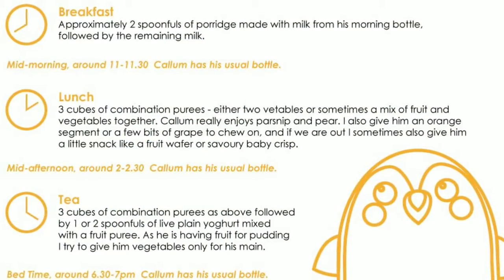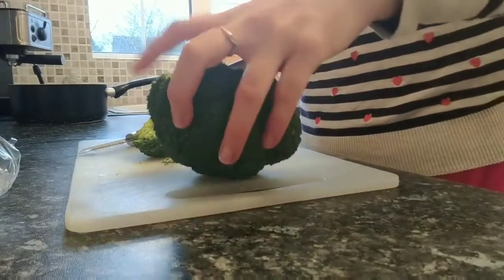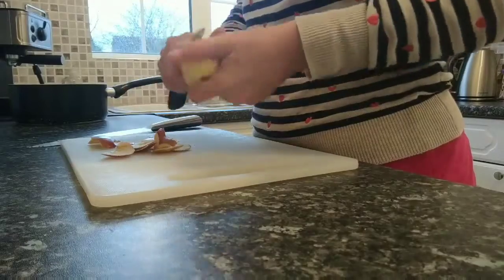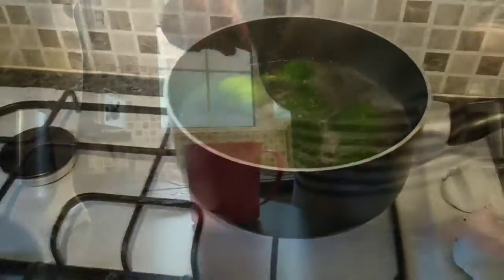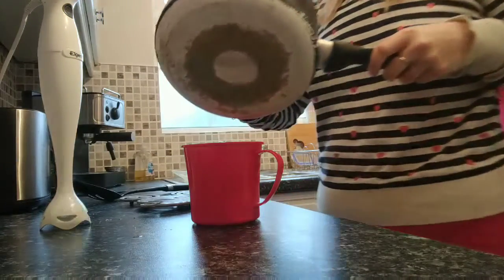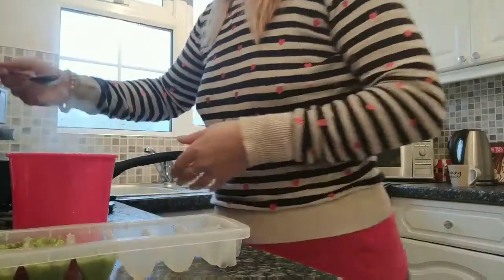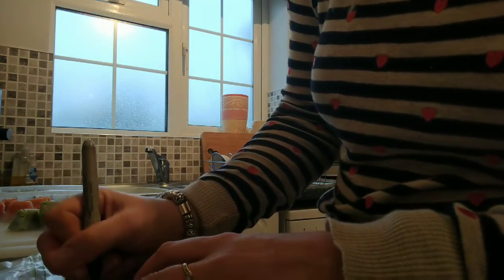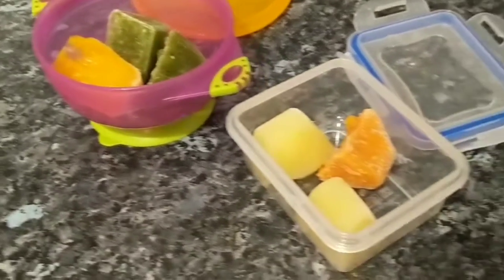Ready, Steady, Wean | Introducing solid foods to a 7 month old baby | The Little Puffin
My name is Rachel and The Little Puffin is all about my little boy Callum and our life together, along with my experiences as a first time mummy.

This week our video is all about weaning - what I do and how I do it. Weaning was a bit of minefield for me when I started so if I can help just one person I will be happy.

With The Little Puffin we want to share our life with you all and spread awareness about achondroplasia and dwarfism. What you see is real.. it is genuinely a part of our life!

Love to you all x